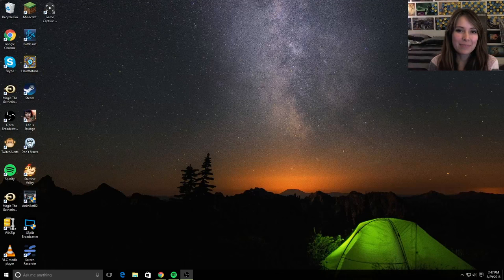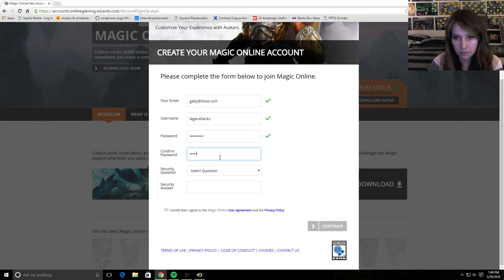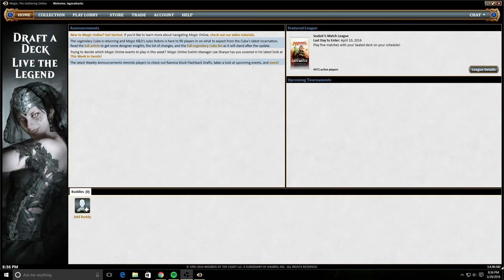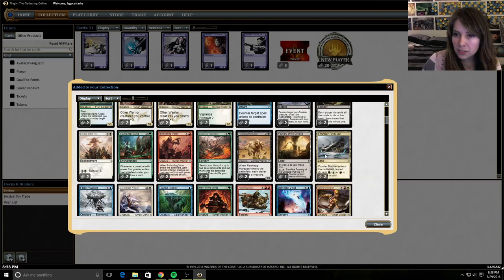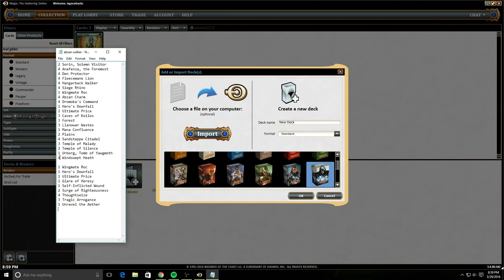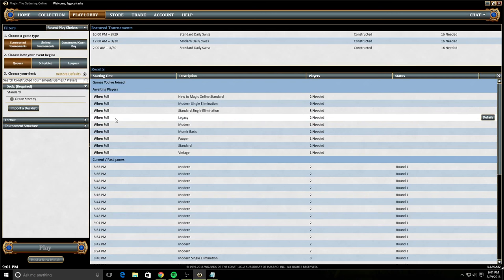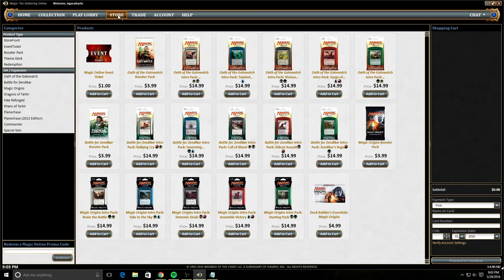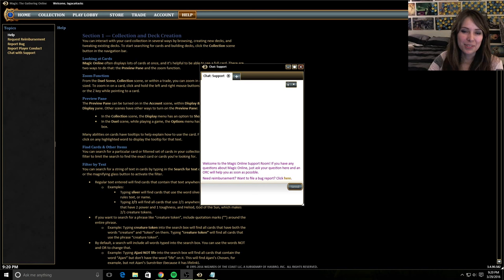Introduction to Magic Online with Gaby Spartz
Gaby Sparts walks through the first steps in signing up for Magic Online, how to get around, and what you need to know to start playing.